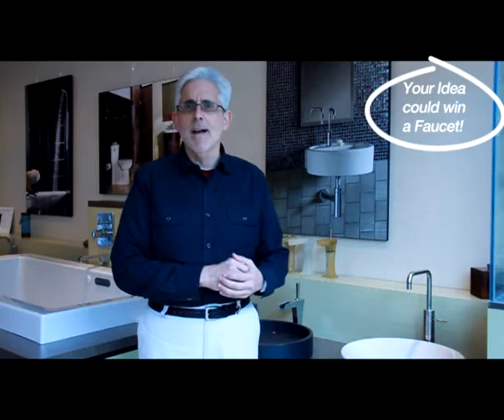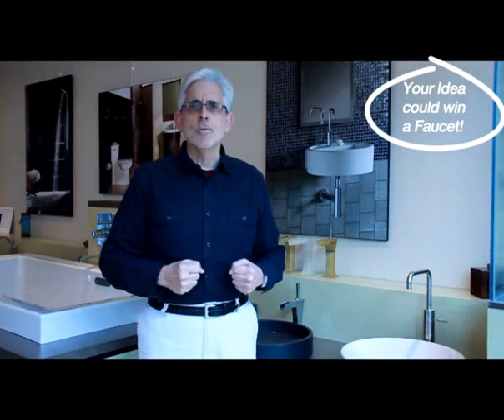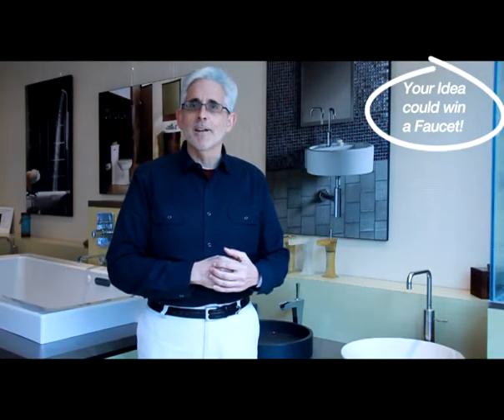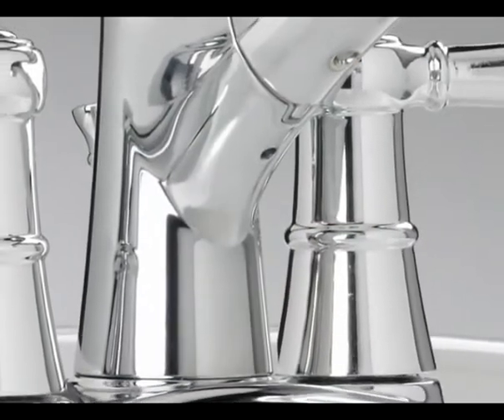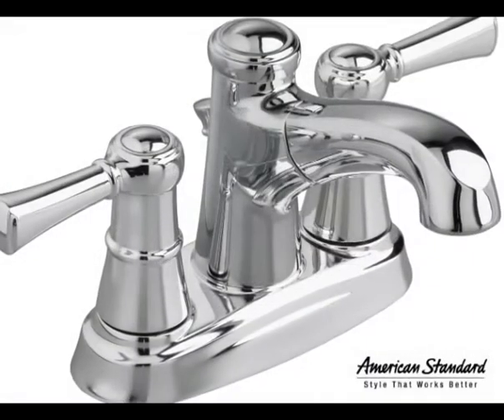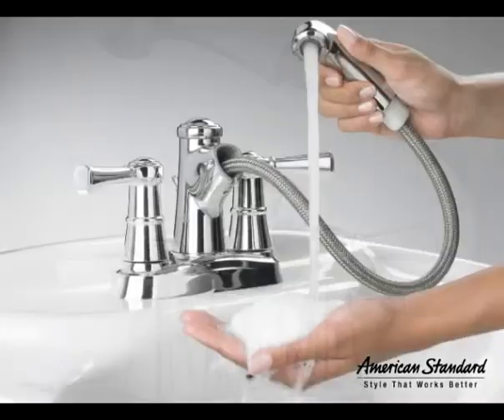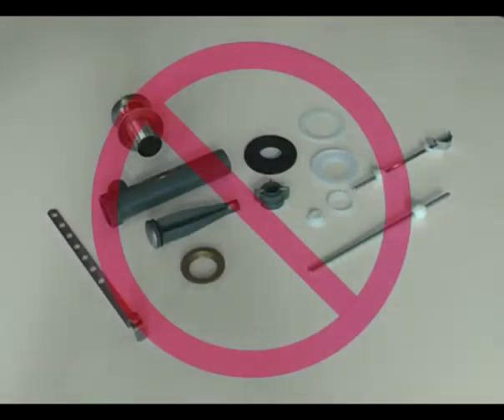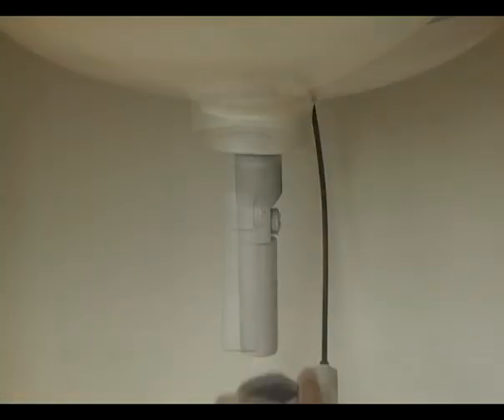Bathroom Trends: Tell us YOUR Ideas!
What are some of YOUR favorite ideas and styles for the bathroom that you'd like to see become a trend? Share your ideas with us on ProfessorToilet.com for a chance to win an American Standard Outreach Faucet!